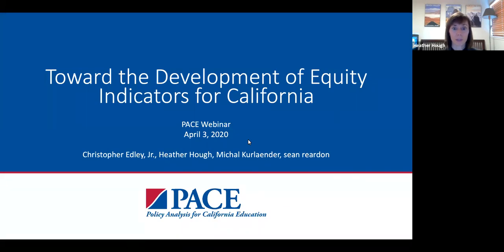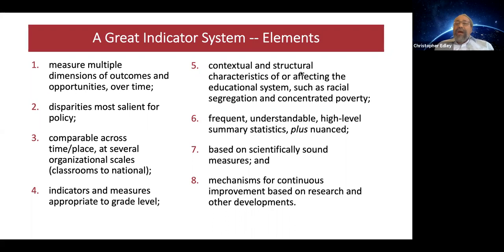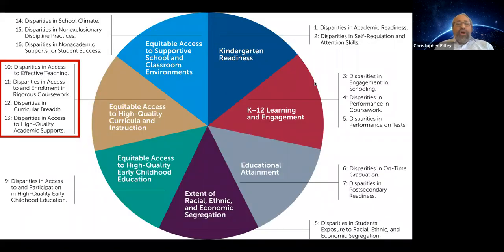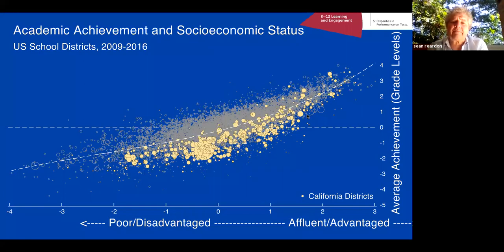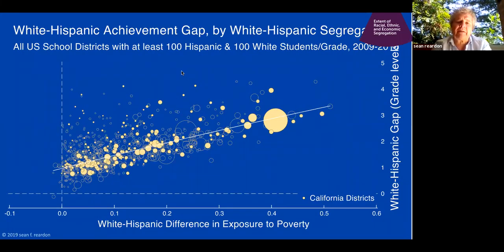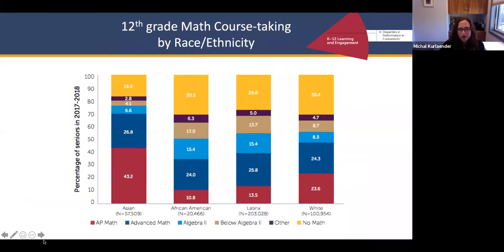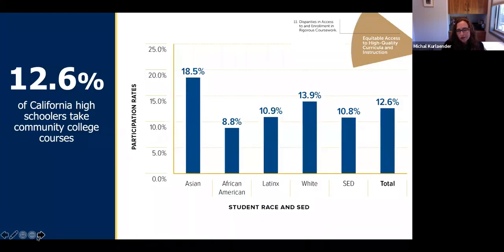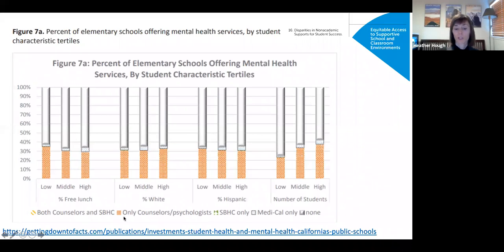PACE | Toward the Development of Equity Indicators for California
Improving education equity is one of the most important goals of California's education system, and undergirds the state's policy structures, including how money is allocated to districts and how districts and schools are held accountable for student outcomes. However, the state's current measurement approach, like most across the county, is insufficient for understanding the extent to which our education systems are providing equitable opportunities for California's students. This webinar presents the findings from a landmark report by the National Academies of Sciences, Engineering, and Medicine, which provides the architecture for a system to help policy makers address questions of educational equity. Sean Reardon, Christopher Edley, Jr., and Michal Kurlaender discuss how these indicators could be operationalized for California, providing a proof-of-concept for how California could better measure and report a) contextual influences on educational outcomes, b) disparities in student outcomes, and c) disparities in access to opportunities.